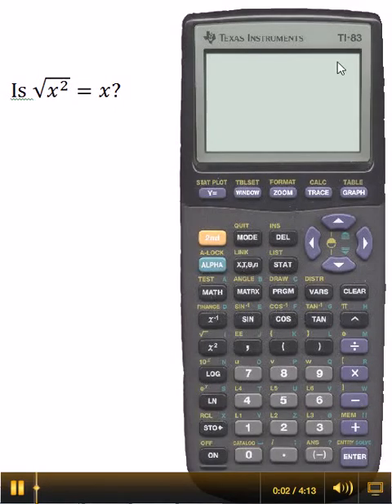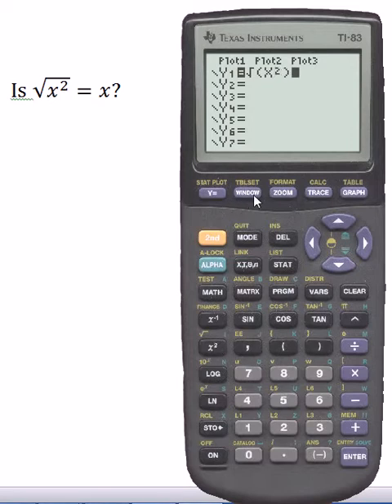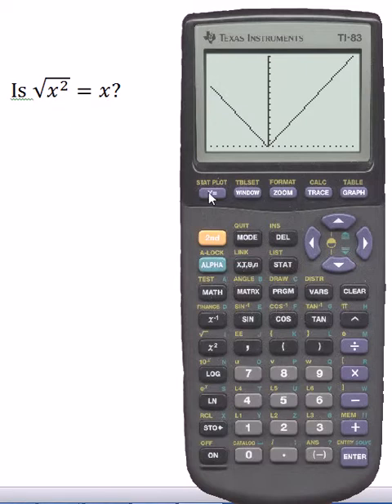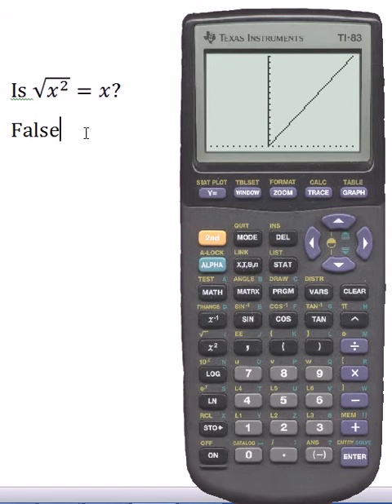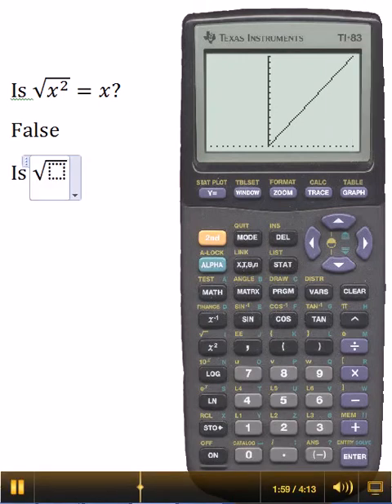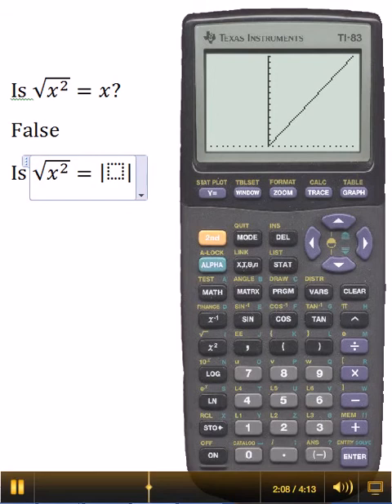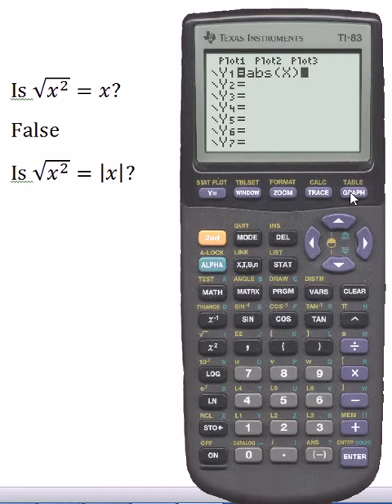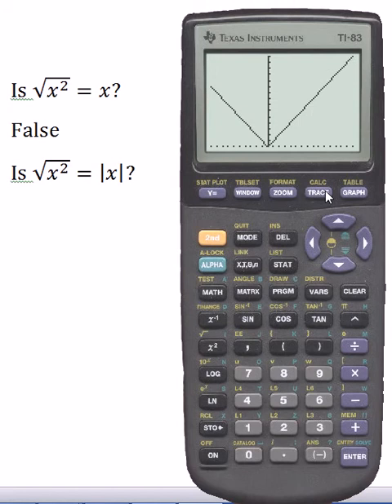10 1 Checking Equality